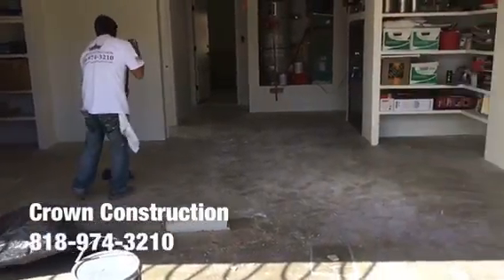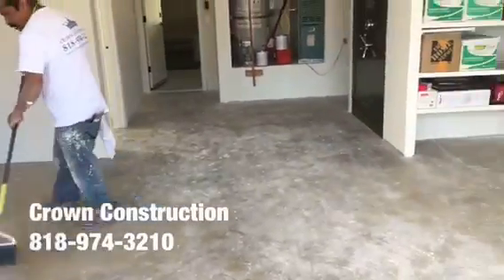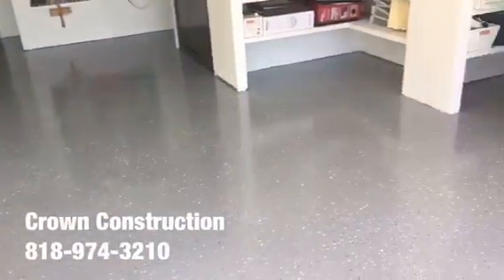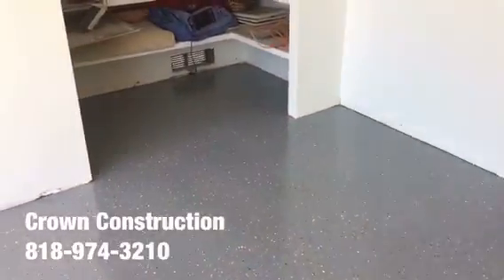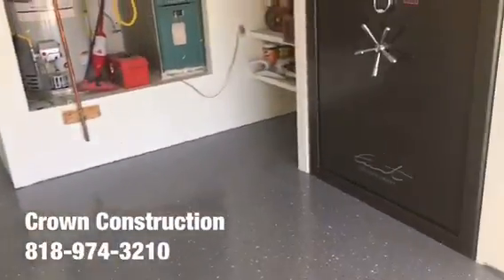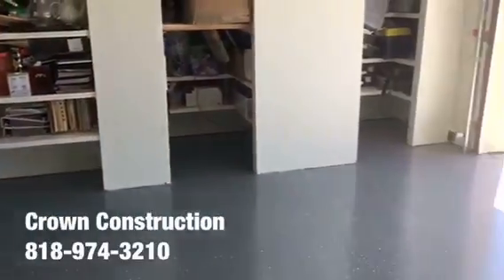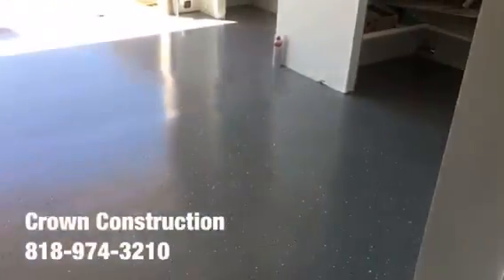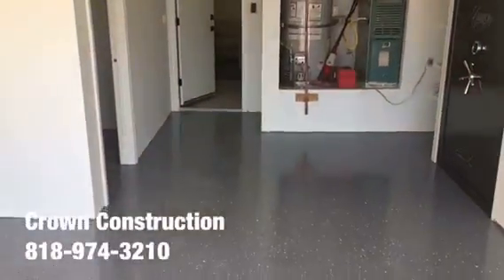San Dimas Epoxy Garage Floor by Crown Construction